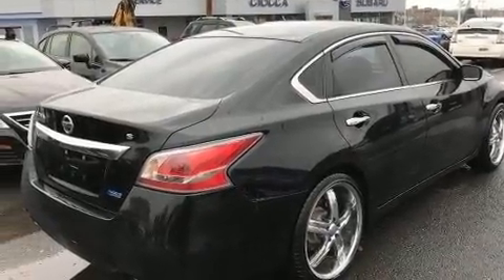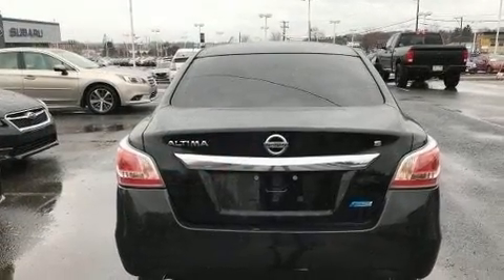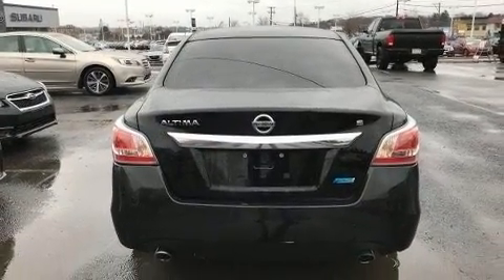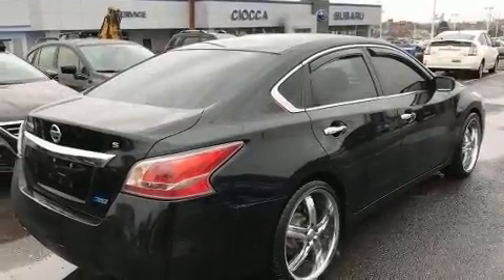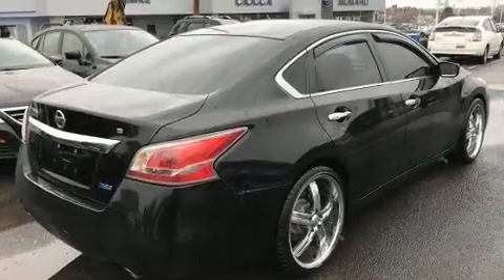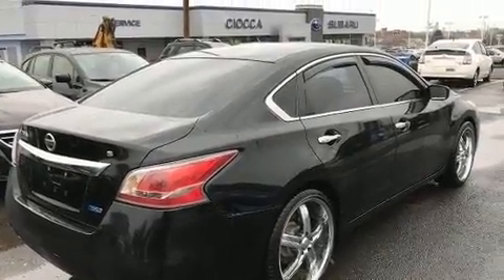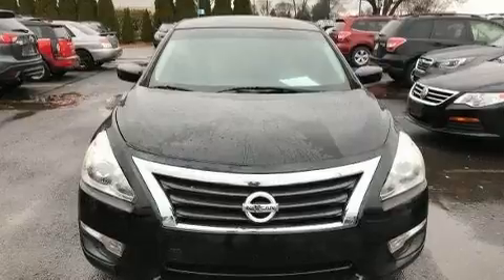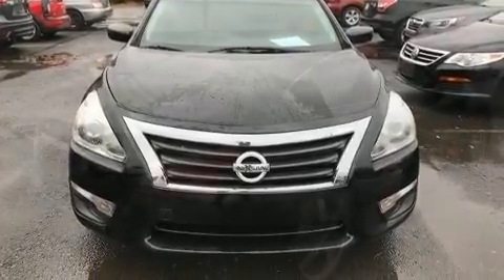2014 Nissan Altima 2.5 S in Allentown, PA 18103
Ciocca Subaru
4611 Hamilton Blvd

Get excited about the 2014 Nissan Altima. This 4 door, 5 passenger sedan provides exceptional value! Under the hood you'll find a 4 cylinder engine with more than 170 horsepower, and for added security, dynamic Stability Control supplements the drivetrain. The following features are included: delay-off headlights, front and rear reading lights, speed sensitive wipers, an outside temperature display, remote keyless entry, an overhead console, and 1-touch window functionality. You and your passengers will enjoy the stereo system, which includes a CD player with MP3 capability, steering wheel mounted audio controls, and 6 well positioned speakers. In the event of a rollover collision, side curtain airbags provide additional protection for outboard seated passengers. We have the vehicle you've been searching for at a price you can afford. Stop by our dealership or give us a call for more information.